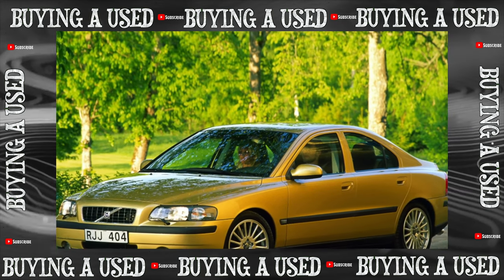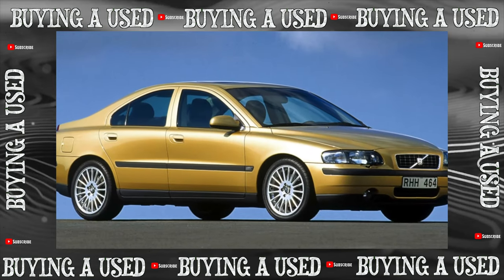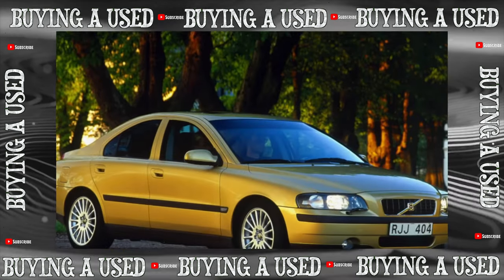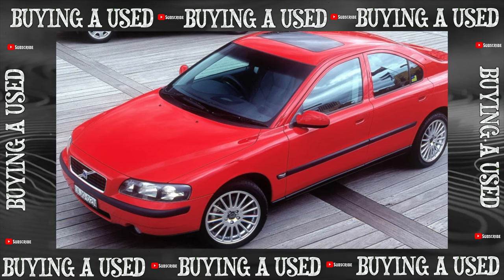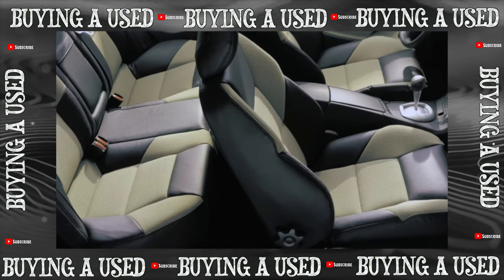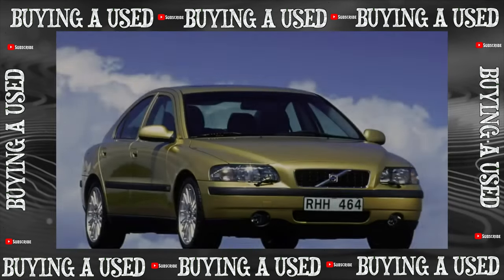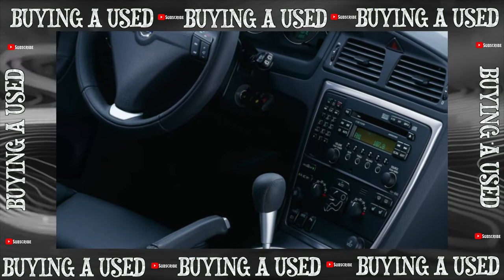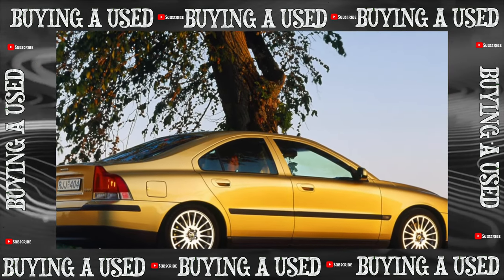Buying advice with Common Issues Volvo S60 1 generation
Buying a Used Car Review! Volvo S60 I generation common problems, issues, defects and complaints